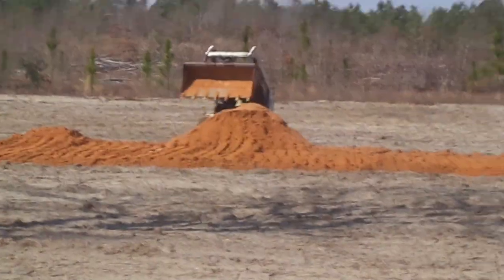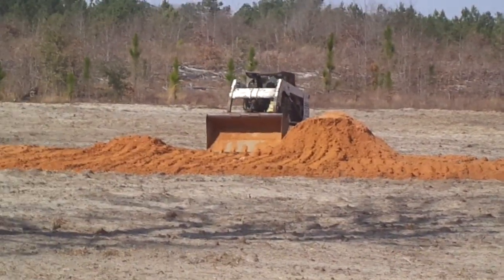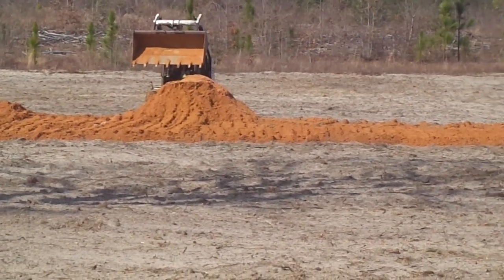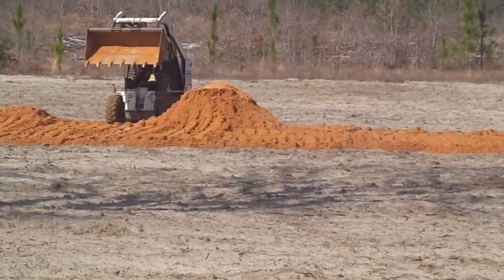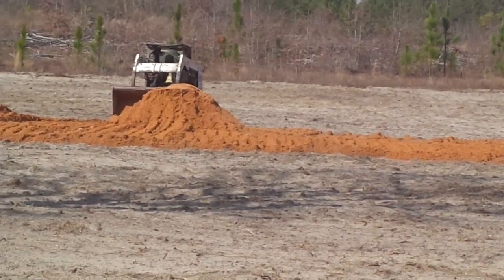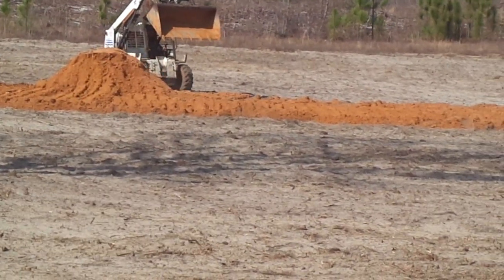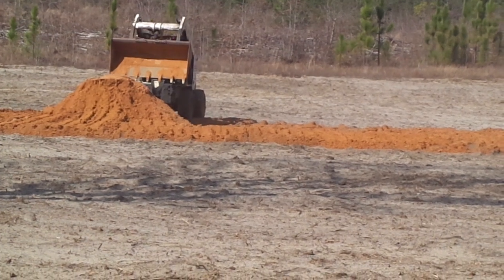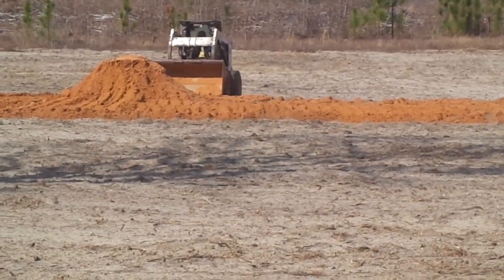Carolina Tractor Worx 190 double wide house pad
double wide house pad for southern choice homes in Darlington, SC house pad was build in Hartsville, SC